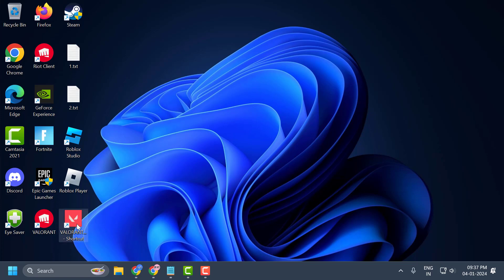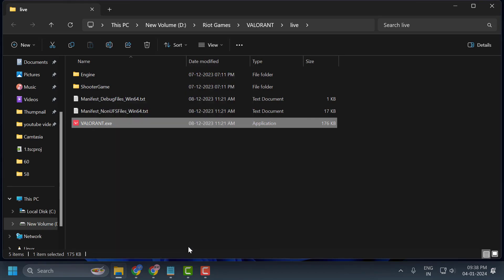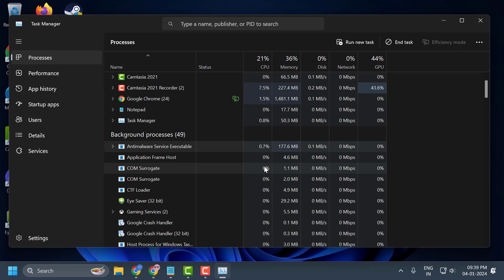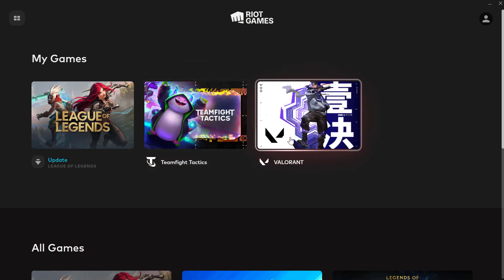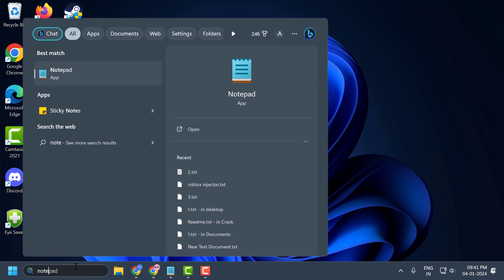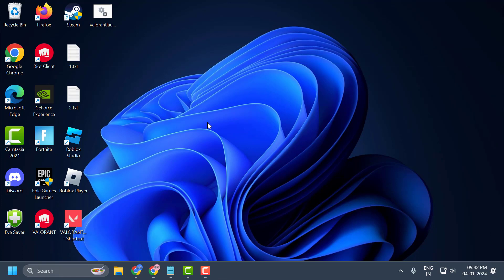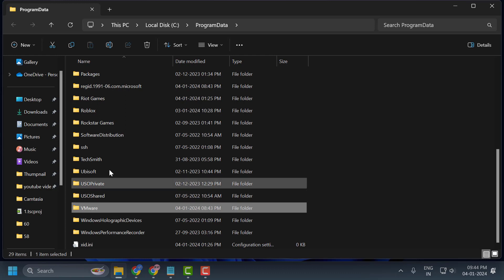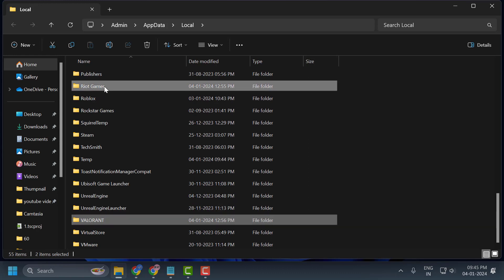How to Fix Valorant 'Windows Cannot Access the Specified Device, Path, or File' Error (2024)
Overcome the obstacle of encountering a 'Windows Cannot Access the Specified Device, Path, or File' error (2024) in Valorant with our comprehensive guide. Follow step-by-step instructions to troubleshoot and resolve this common issue, ensuring a smooth and error-free gaming experience. Level up your Valorant gameplay with our proven solutions.

00:00 Introduction
00:17 Method 1 by running in admin and disable full screen optimization
00:46 Method 2 by end task certain conflicting apps
01:28 Method 3 using riot games folder
02:35 Method 4 by creating bat file to play valorant
03:43 Method 5 using run command deleting user game data

command to paste in notepad file :
"C:\Riot Games\Riot Client\RiotClientServices.exe" --launch-product=valorant --launch-patchline=live

In This Tutorial :
Valorant Windows cannot access the specified device path or file 2024
How to Fix Valorant 'Windows Cannot Access the Specified Device, Path, or File' Error